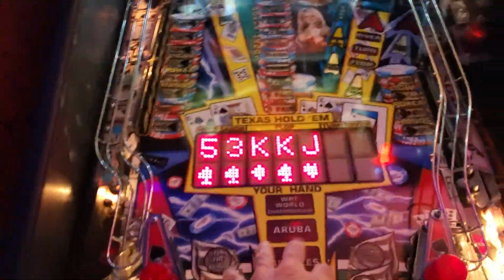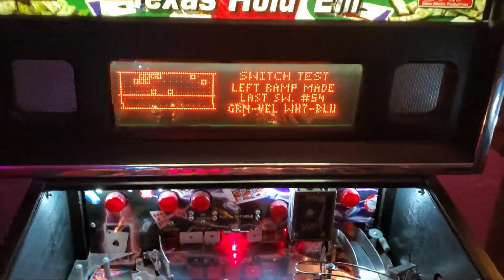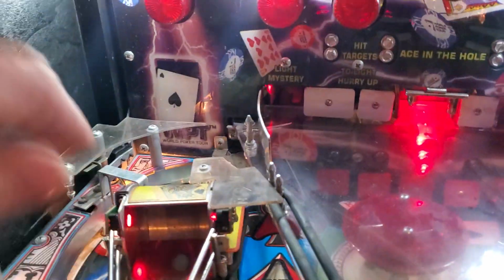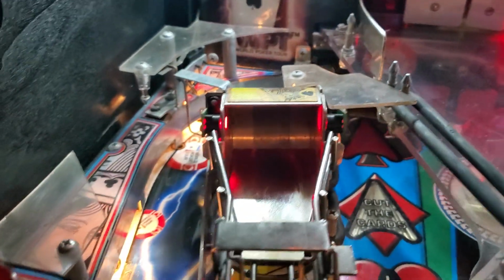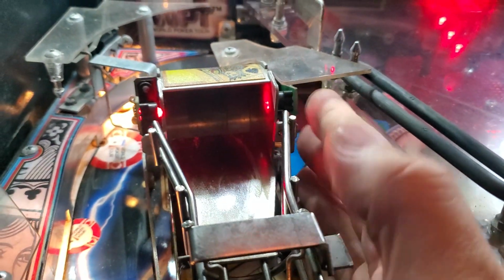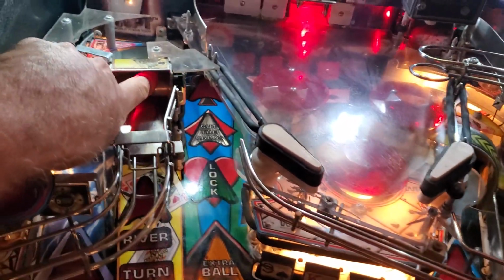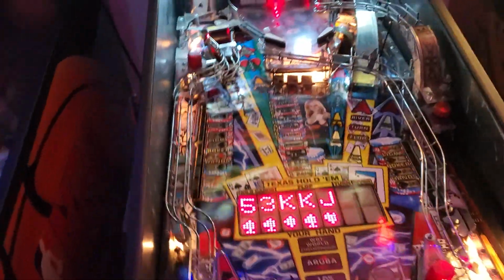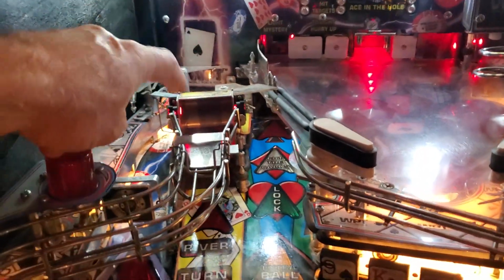Diagnosing Opto Problems On Stern WPT - World Poker Tour Pinball (Part 1) - PinballHelp.com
In this video I showcase a quick way I found a weird problem with the WPT pinball.  It would randomly advance the poker hands despite hitting the required shots.  The left and right ramp shots advance the poker hand, so it had to be one of those, and the common culprit are these optos.